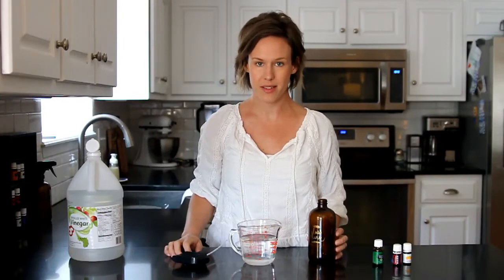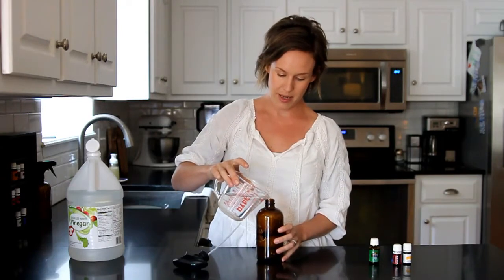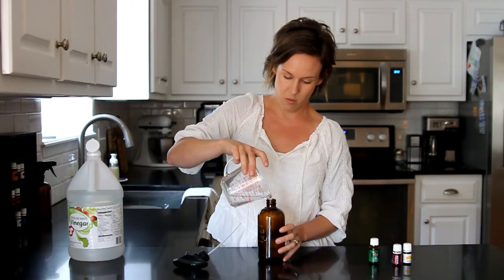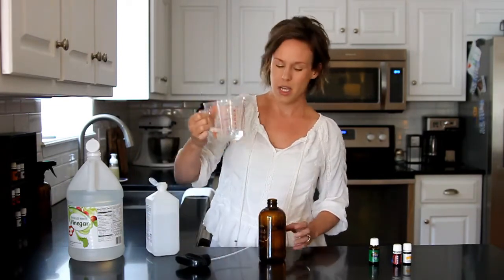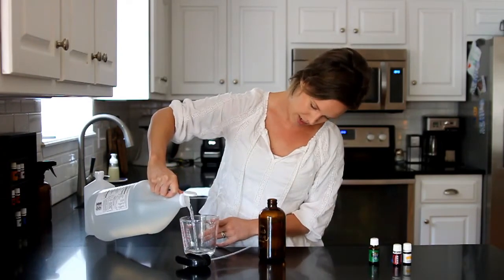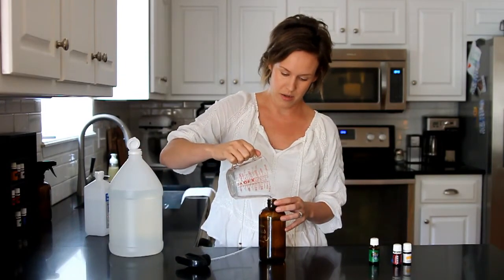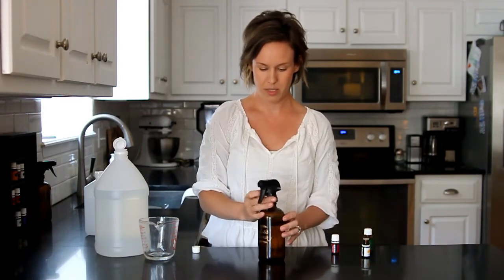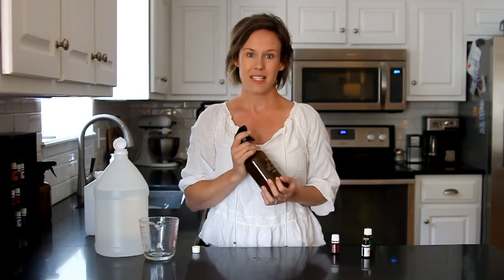DIY | Glass Cleaner With Essential Oils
Let's switch out those store bought household cleaners that are full of chemicals with your own homemade cleaners! I LOVE this DIY glass cleaner- works way better than my old option. I'm using Young Living Essential Oils.

Supplies:
16oz Spray Bottles

Recipe:
1-1/4 cup of distilled water
1/2 cup vodka (rubbing alcohol works too!)
1/4 cup white distilled vinegar
8-10 drops of essential oils